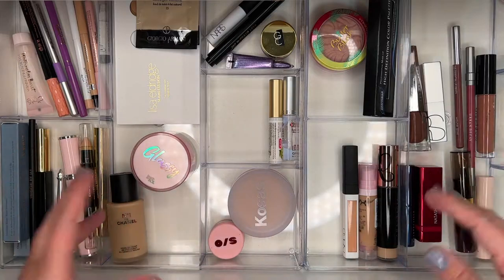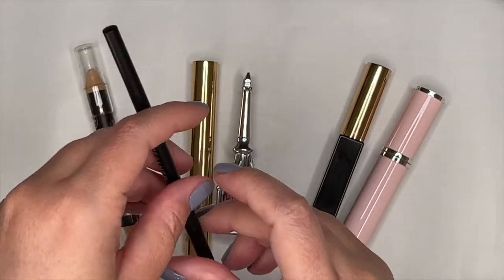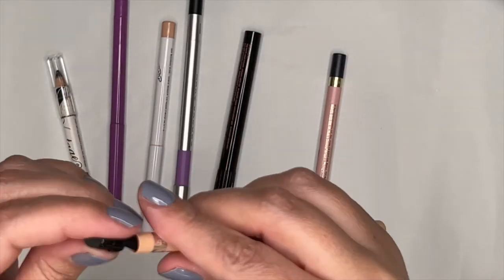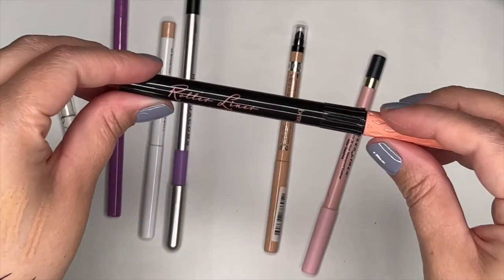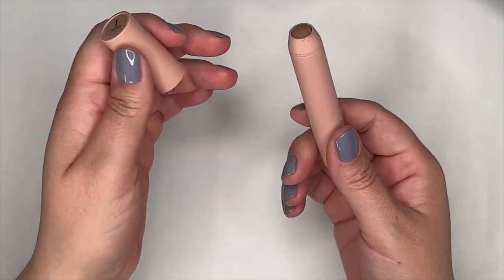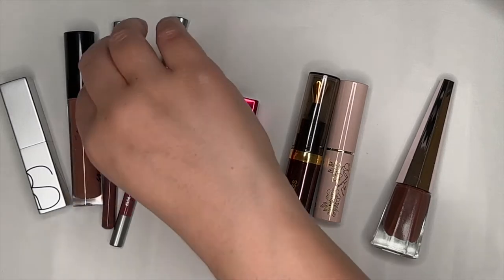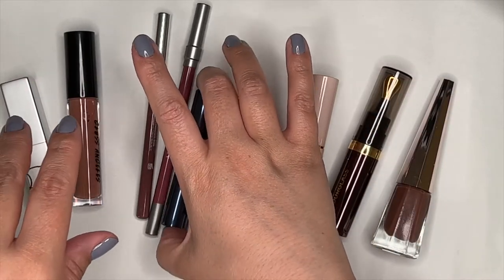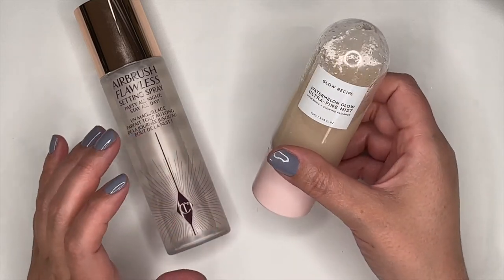Beauty Report: 56 MINI REVIEWS & Swatches | Monthly Makeup Basket February 2022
I am on a makeup low-buy journey, and part of that includes rediscovering my makeup collection by incorporating shop my stash videos and monthly makeup baskets.  This is a great way to share a variety of products with you in mini makeup speed reviews AND rotate through my ridiculously huge makeup collection.

Yori

00:00 Welcome
01:30 Foundation
03:36 Primer
04:51 Brow & Lash Products
09:25 Eyeliner
13:58 Lash Glue
15:37 Eyeshadow Primer
18:55 Powder
20:42 Concealer
23:58 Contour
24:58 Bronzer
27:27 Highlighter
28:58 Blush
32:24 Lip Products
40:39 Setting Sprays
42:59 Face Palettes
46:58 Thank You & Goodbye

Products Mentioned:
No 1 De Chanel Red Camellia Revitalizing Foundation
Mac Face and Body Foundation
Ciate London Watermelon Primer
Touch in Sol Glassy Skin Balm
Real Her Brow Pencil
ABH Highlighting Duo Pencil
***Merit Brow 1980 Volumizing Brow Gel
Benefit Ka-Brow Pomade
***Merit Clean Lash Lengthening Mascara
Givenchy Lash Primer
Tarte Tarteist Liner On Fleek
***Marc Jacobs Highliner Mist Me
Colourpop Honey Dude Eyeliner
Rimmel Exaggerate Liner
Too Faced Killer Liner Killer Sapphire
Callas Lash Glue
Kiss Clear Lash Glue
Urban Decay Eyeshadow Primer Potion
Nars Smudge Proof Eyeshadow Base
Gerard Cosmetics Clean Canvas
Pat McGrath Labs Intensifeyes Artistry Wand
One Size Powder
Kosas Cloud Set Powder
Nars Color Corrector
NYX Bare With Me Concealer
ABH Magic Touch Concealer
KKW Beauty Contour (discontinued)
Too Faced Hot Chocolate Bronzer
Physicians Formula Butter Blush Plum Rose
Graftobian Cream Color Palette
Urban Decay 24/7 Lip Pencil in Rush
Wayne Goss Lip Pencil Sepia
Hourglass Lip Treatment Oil
Chantecaille Lip Tint Hydrating Balm Beach Rose
Jouer Essential Lip Enhancer Shine Balm Amaryllis
Smashbox Gloss Angeles
Nars Soft Matte Tinted Lip Balm Whip Lash
Natasha Denona I Need a Nude in Amorosa
Fenty Beauty Stunna Lip Paint in Unveil
Charlotte Tilbury Airbrush Flawless Filter Setting Spray
Glow Recipe Watermelon Glow Mist
Hourglass Ambient Lighting Edit Sculpture Palette
Natasha Denona Glam Face Palette Deep

FTC: This video is not sponsored, and all products were purchased by me with my own money. Items denoted with *** were gifted by the brand for my consideration.